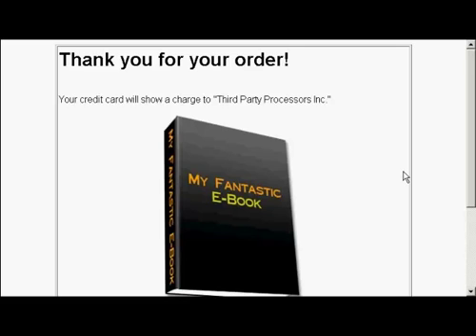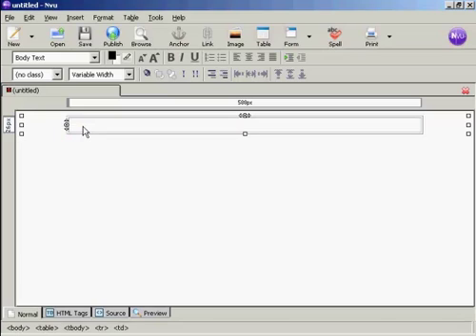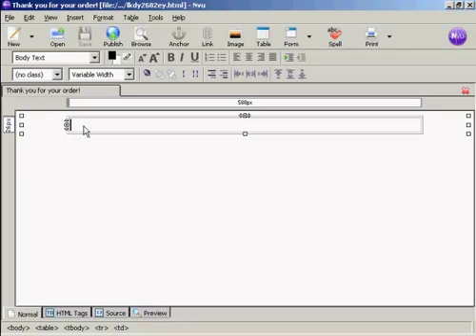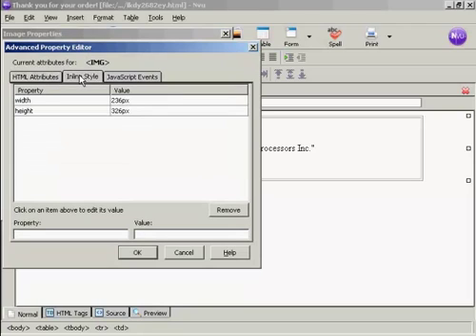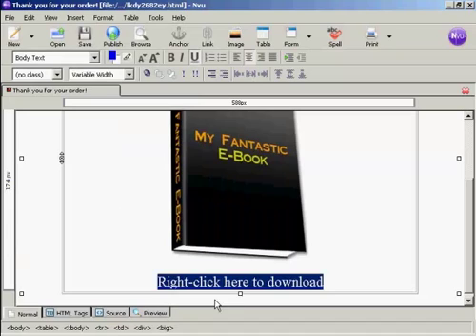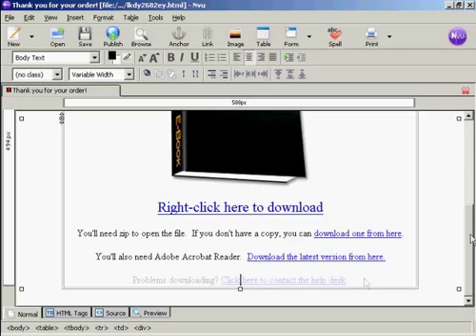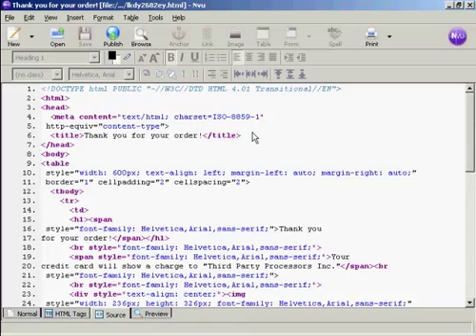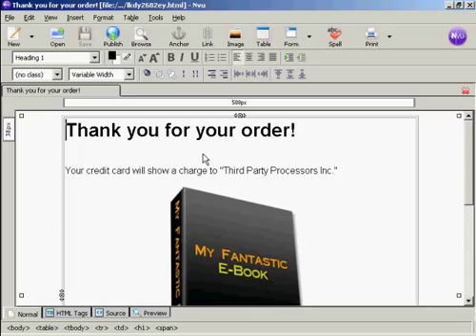How To Create A Download Page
Learn How To Create A Download Page